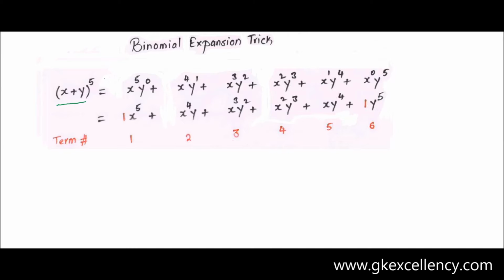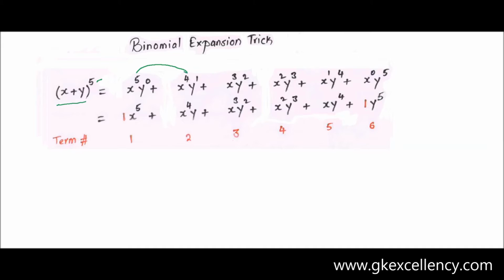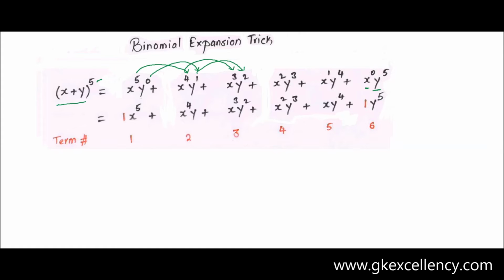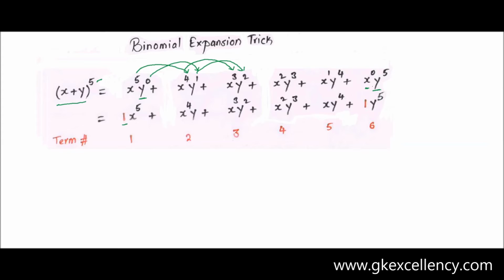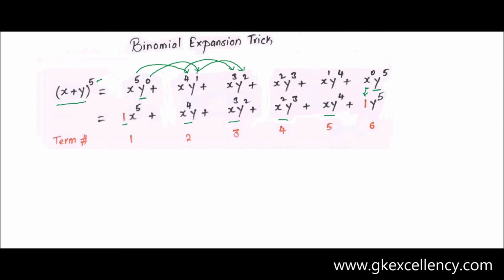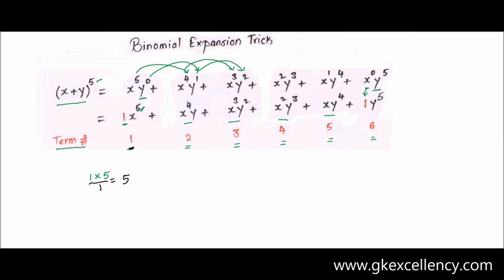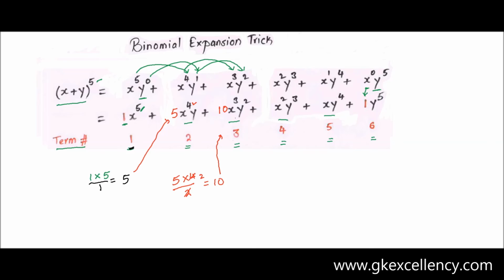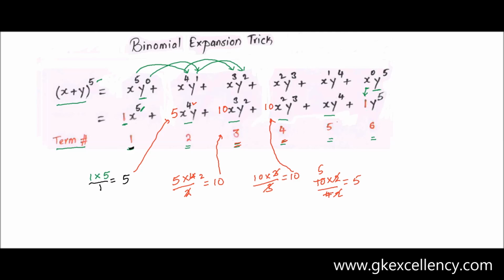Binomial Expansion A Trick